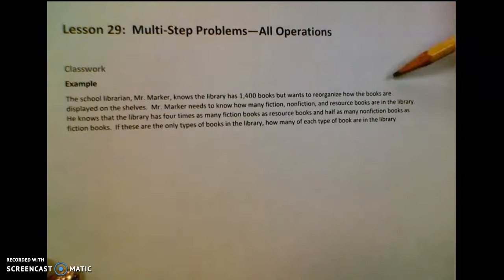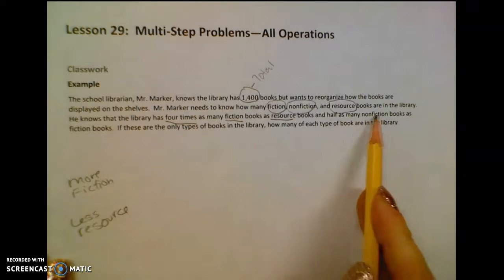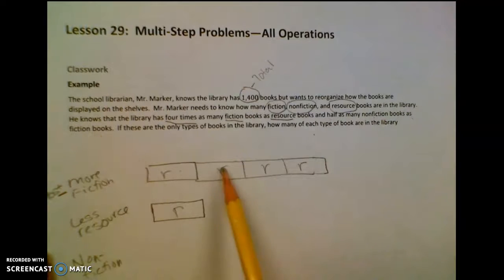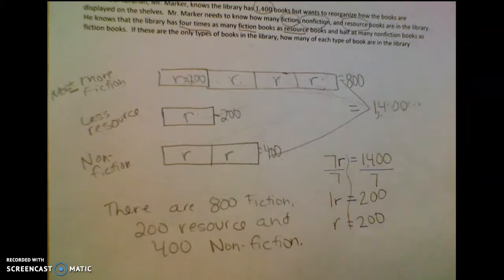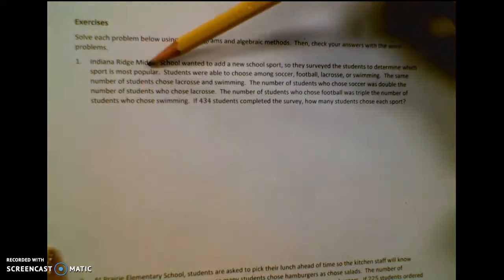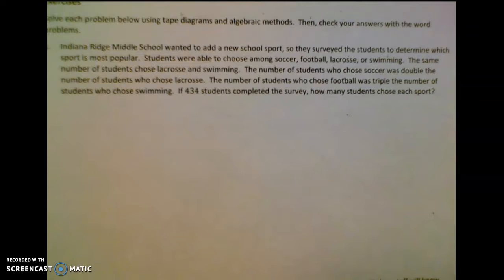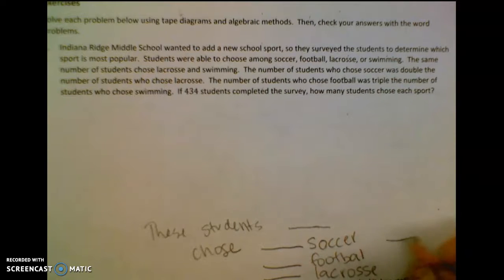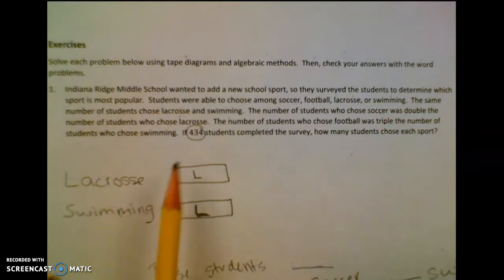Lesson 29 Classwork Video 1